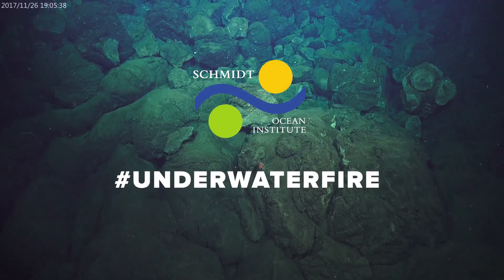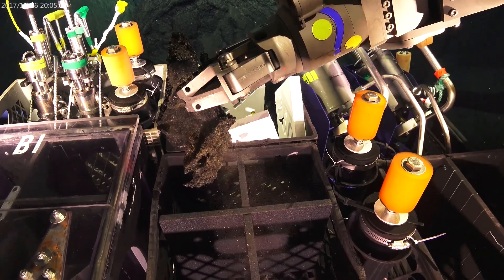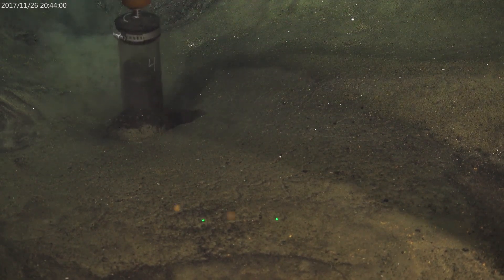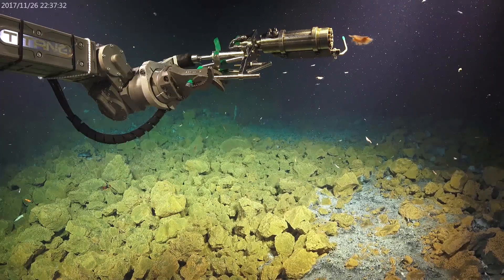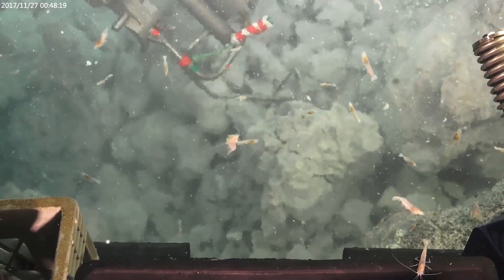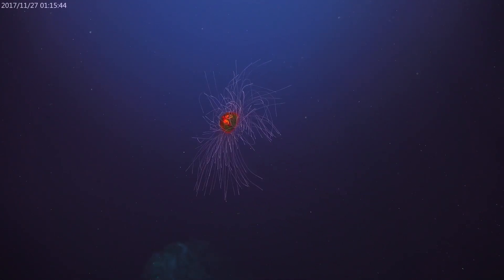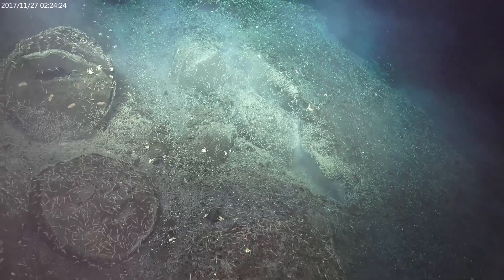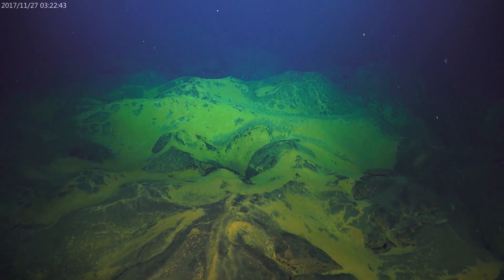Underwater Fire: West Mata new lavas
Sampling recent lava flows on West Mata.